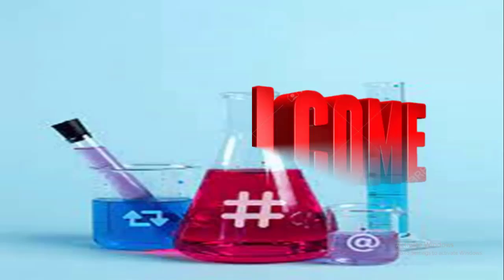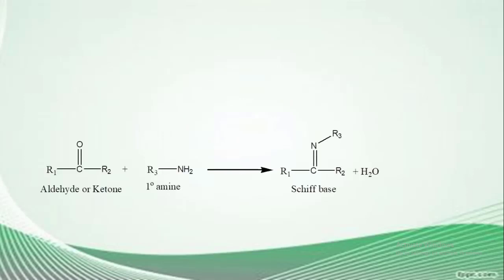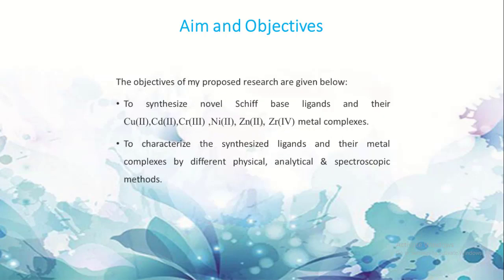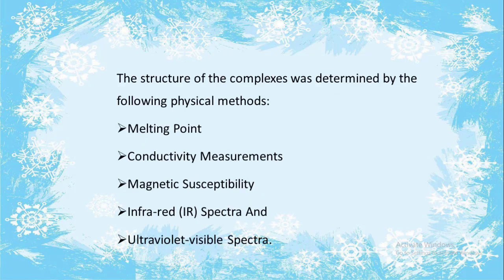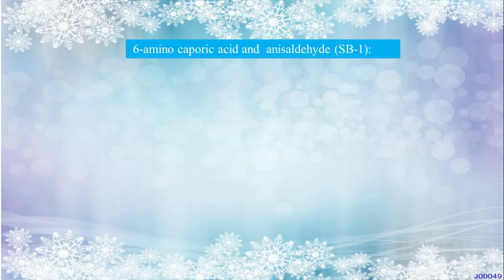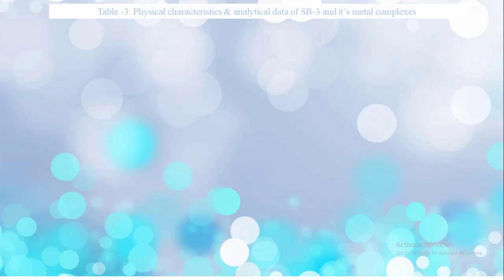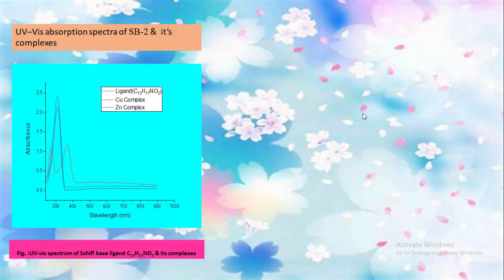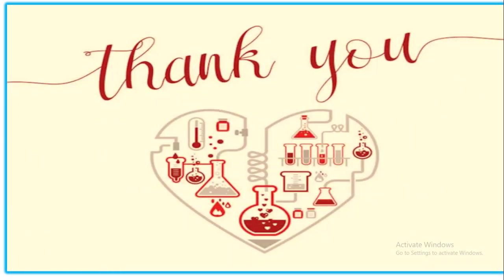My Research on Schiff Base at Inorganic Rearch Laboratory ,Ru.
My last golden time moment is discussed here.My hardworking,my new experience,my last vaiba in Msc,,My last presentation in Rajshahi university  based on  my research is disscussed here.